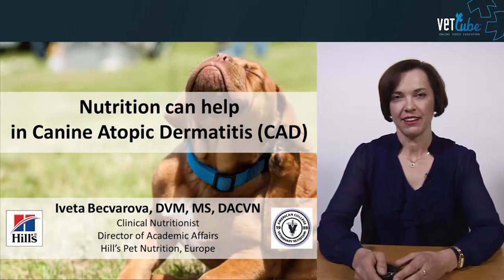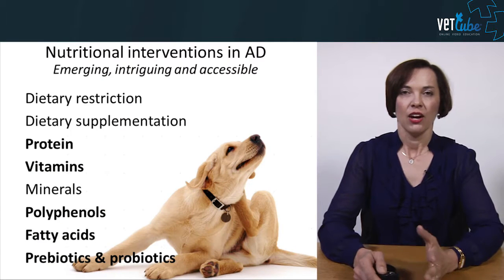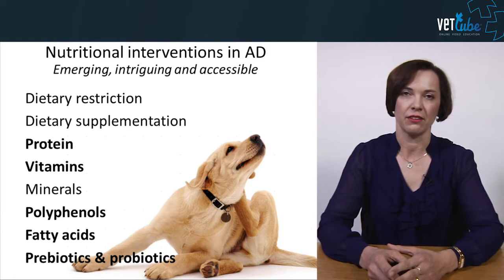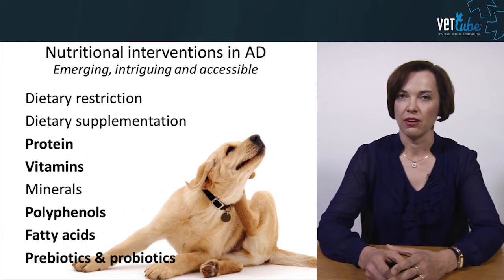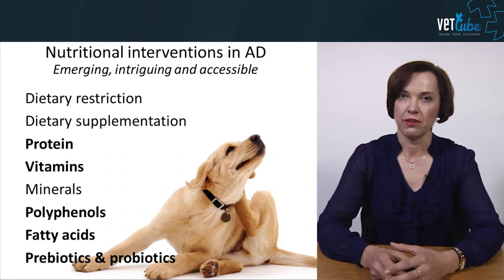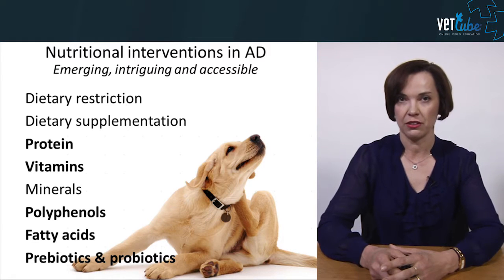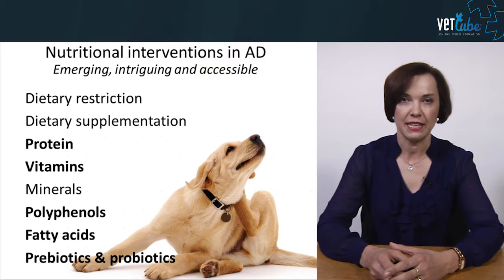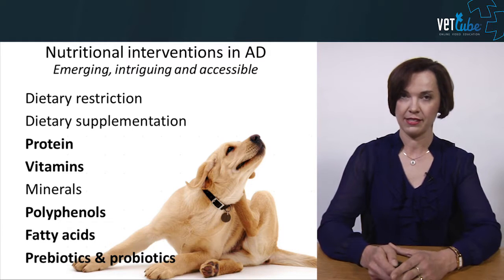NUTRITION CAN HELP IN CANINE ATOPIC DERMATITIS (TRAILER)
An itchy dog is a common client complaint and can be a challenge for the veterinary healthcare team. Canine atopic dermatitis (CAD) is a pruritic, chronic, and relapsing inflammatory dermatosis. The diagnosis requires ruling out other common causes of itch, such as environmental allergies, ectoparasitism, infection and adverse food reaction (AFR). Medication and environmental modification play important roles in the control of pruritic disease in dogs. However, the benefit of nutritional modification often is overlooked, beyond its role in management of AFR. The dietary modification can be used to control and perhaps even prevent clinical signs of CAD, while the mechanisms behind the role of certain nutrients in prevention and management of active disease remains to be an exciting area of research. This contribution reviews the current literature on the role of nutrition in atopic dermatitis, including the role proteins, egg, amino acids, vitamins, antioxidants, minerals, fatty acids, polyphenols and prebiotics.